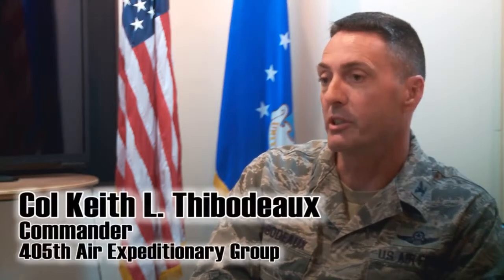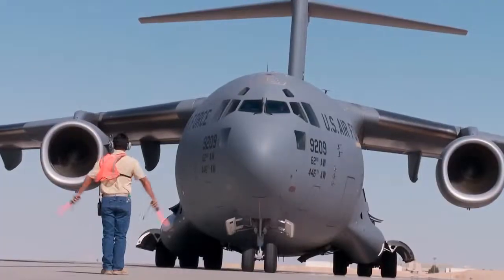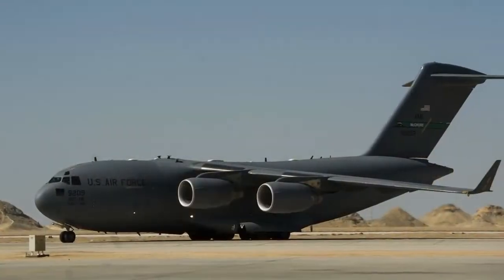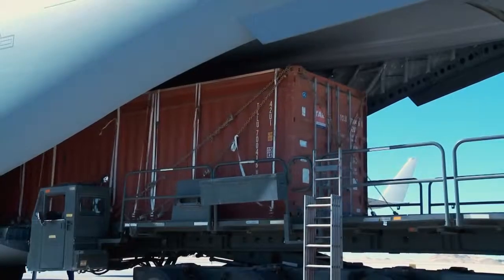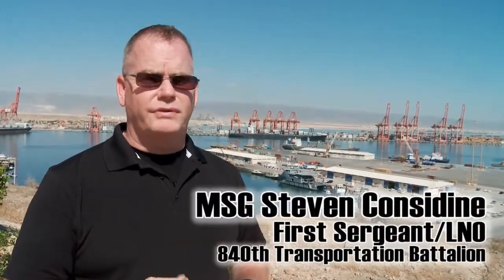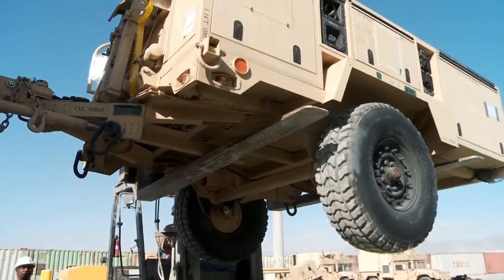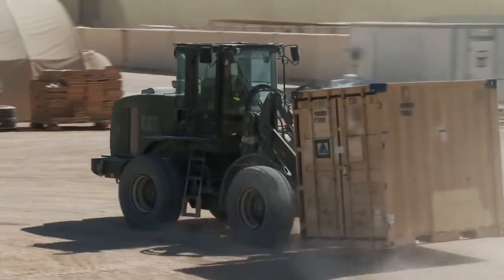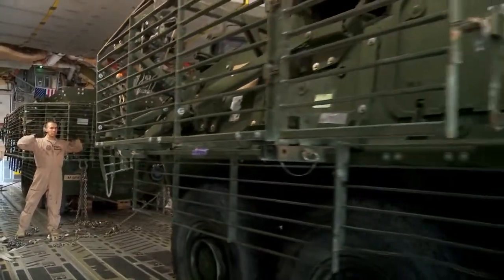USAF 405 Air Expeditionary Group Multi-Modal Operations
The 405th Air Expeditionary Group is a vital link in meeting operational demands of units throughout the AOR. Few units fully embody in scope and breadth the range of logistical expertise like the 405th AEG. Officially, they are part of a multi-modal process that relies on sea, ground and air transportation to ensure personnel and equipment arrive to their target, and importantly, return home once the mission is done. The 405th is USTRANSCOM's least cost Multi-Modal operation and second in total cargo moved. They have 6 chains of command supporting three (3) 4-Star Generals and two Combatant Commanders. Success is virulent and it's seen in the success of the operations and in the heart of the people who take great pride in their participation for America and freedom. Video by Master Sgt. Pedro Jimenez | U.S. Air Forces Central Command Public Affairs